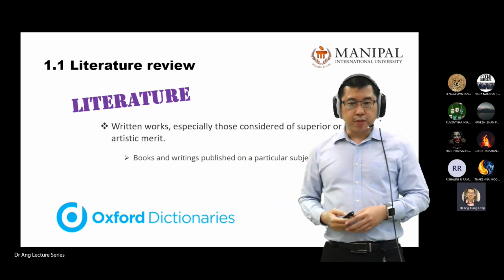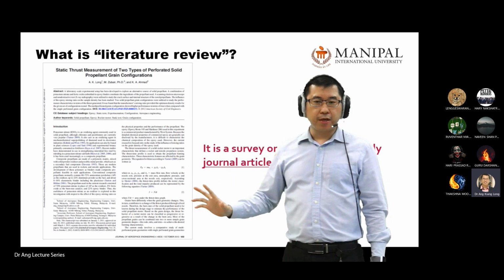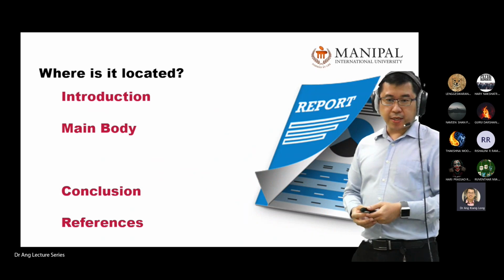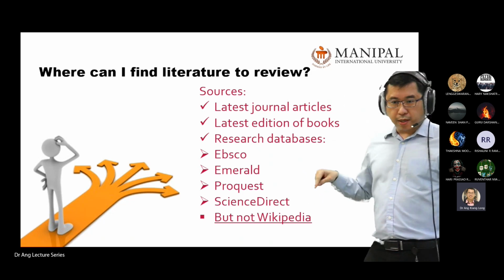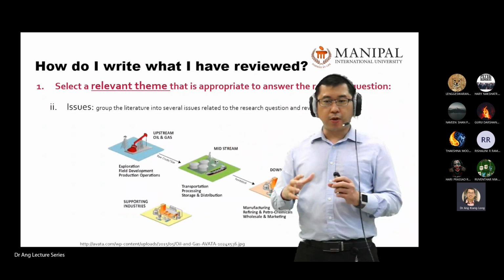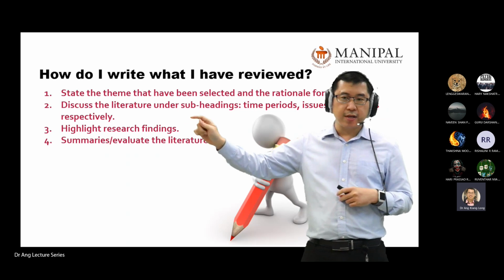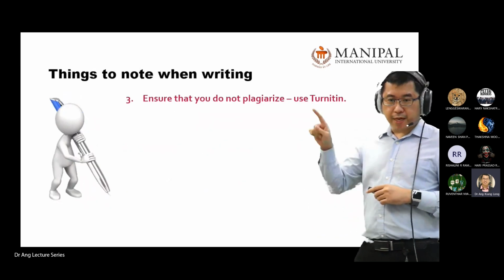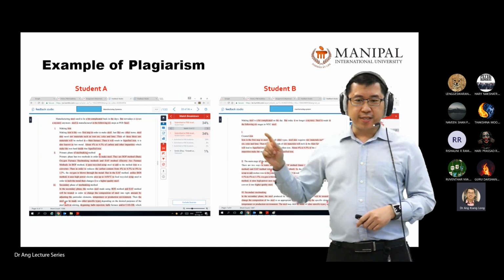EMB4501 Technical Seminar - Literature review